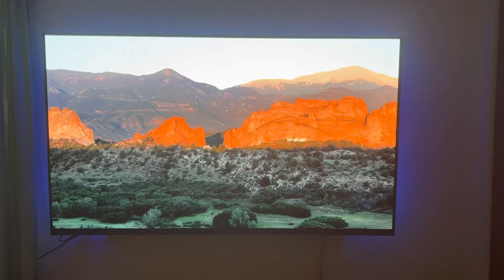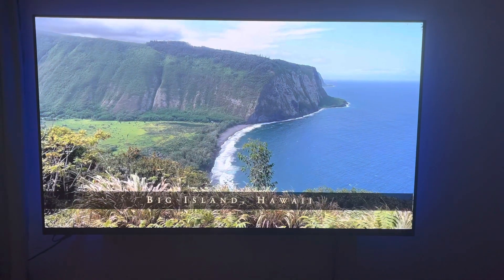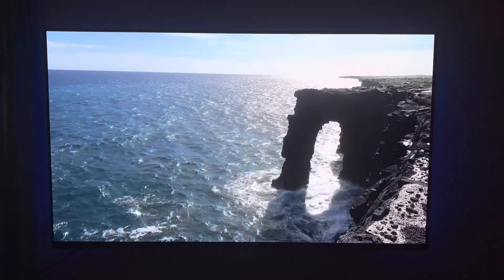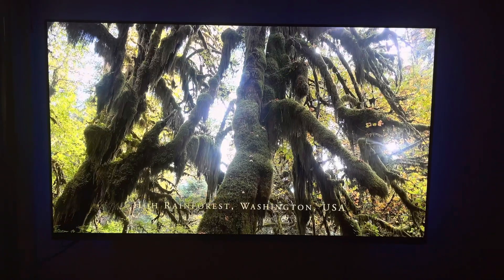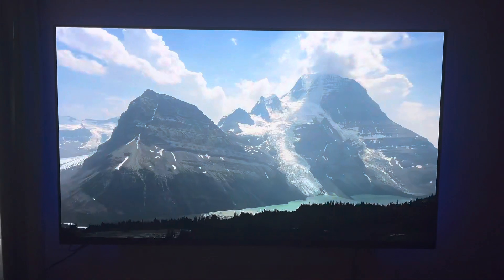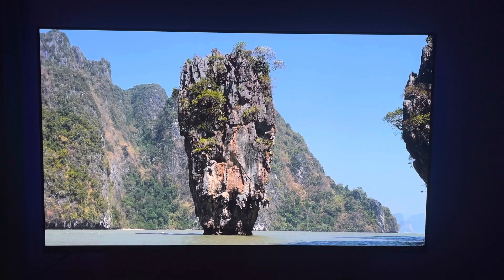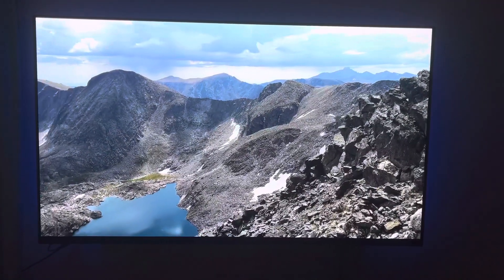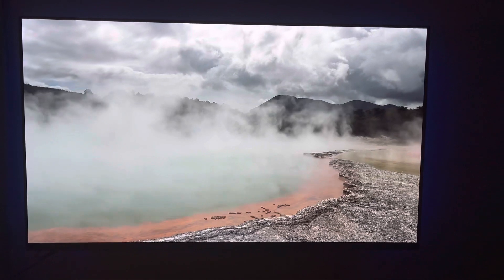✅ SONY A8H or SONY A80J ? STICK WITH A8H.✅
YouCannot go wrong with either TV if you need an extra features plus the gaming and the new cognitive chip go with the newer tv. However the matt screen is a huge bummer for me.